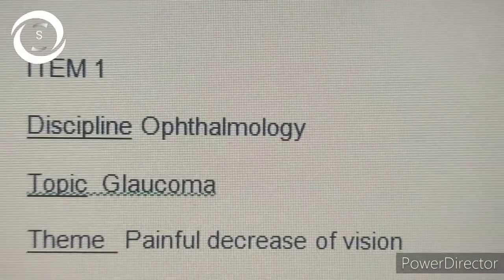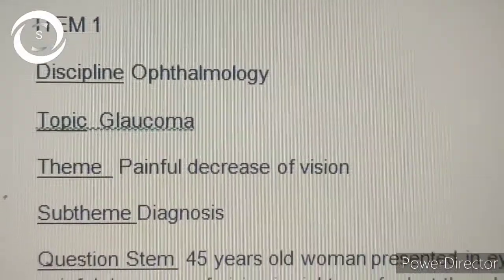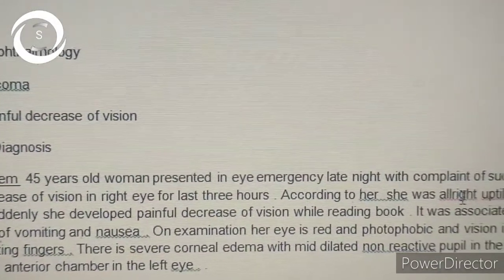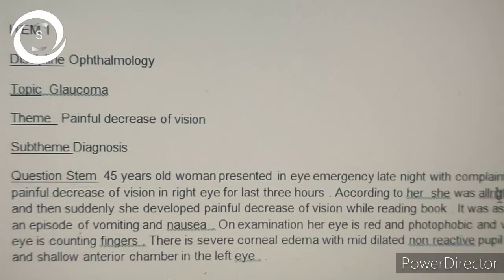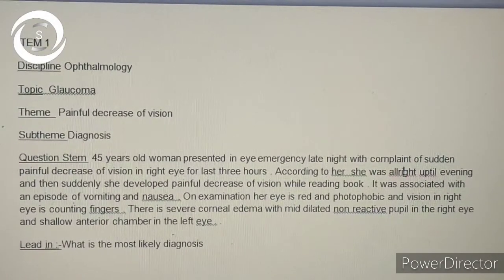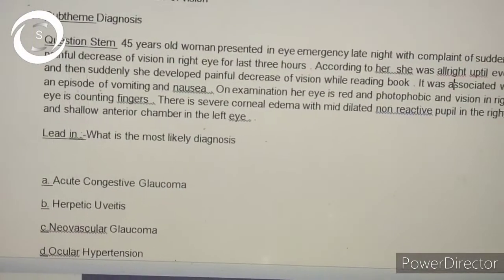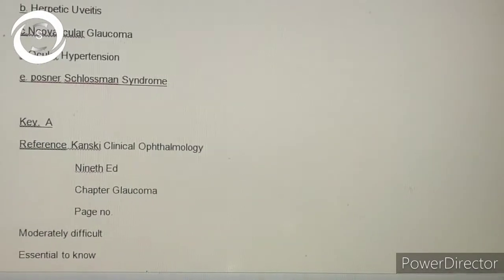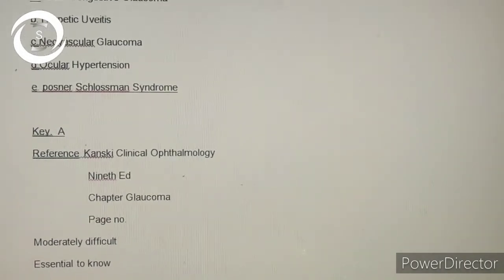How to construct an MCQ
you need to make 50 MCQs to become a supervisor and also need to know how it is constructed . in this short simple video I have tried to familiarize you with the process